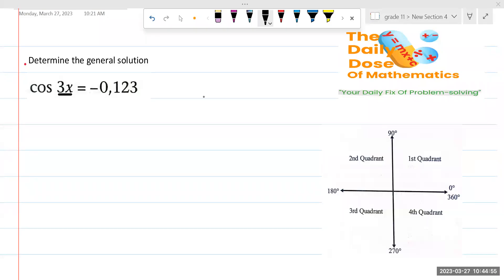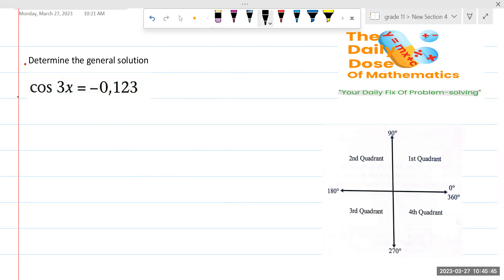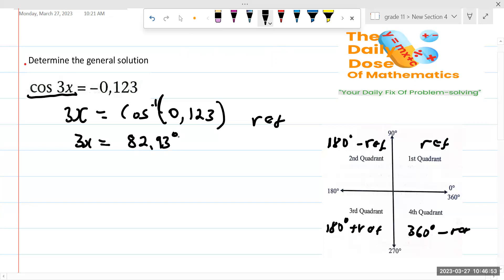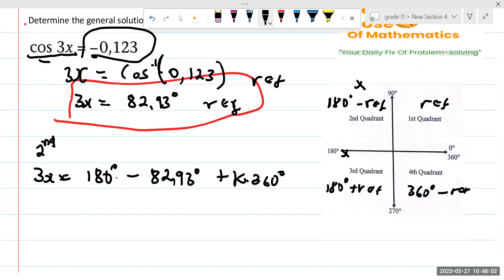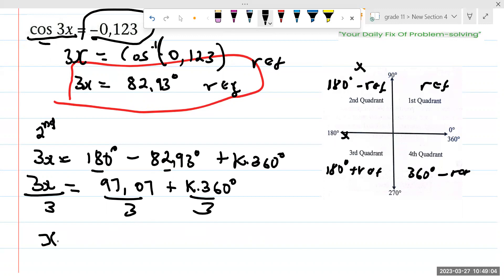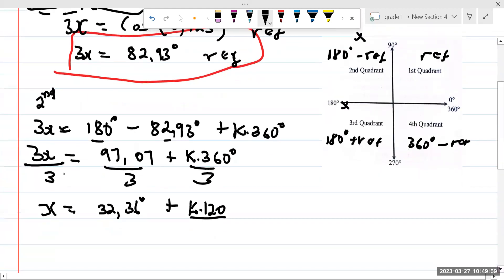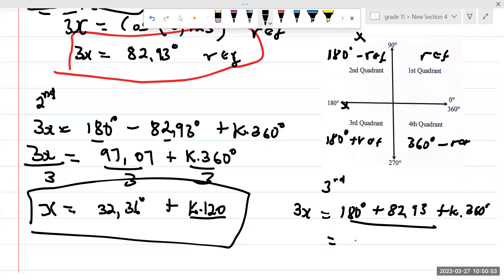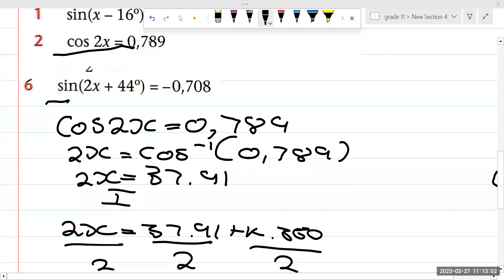4 Trigonometry Determine general solution of function with period effects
4 Trigonometry  Determine general solution of function with period effects

0:00 intro
1:00 Determine ref angle
2:19 Deciding on which quadrant are we going to work
2:41 Determine general solution in second quadrant
5:21 Determine general solution in third quadrant
7:00 activity
7:16 corrections 1